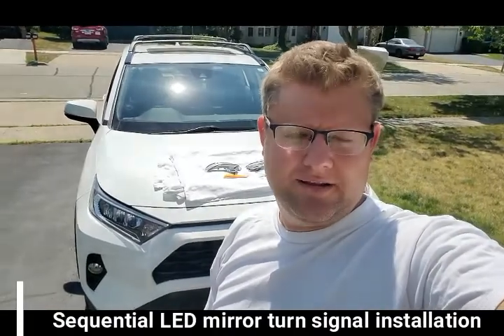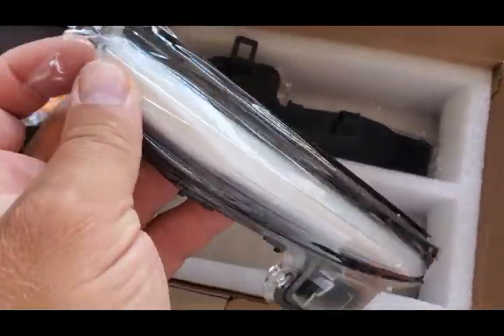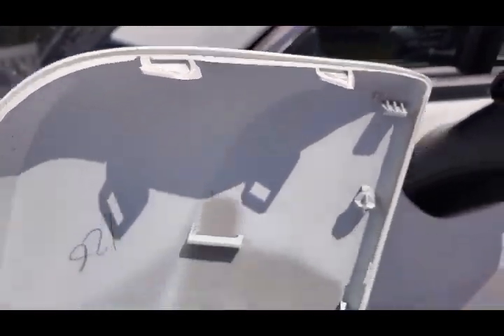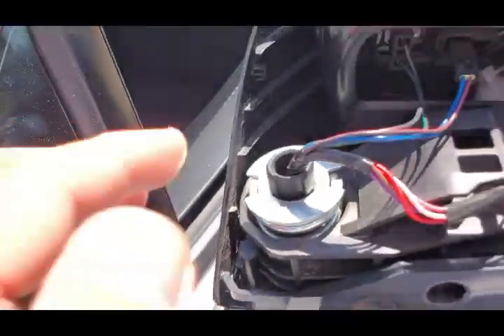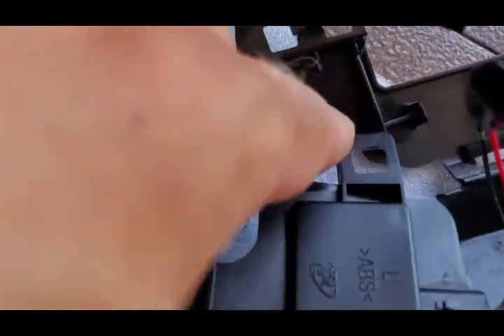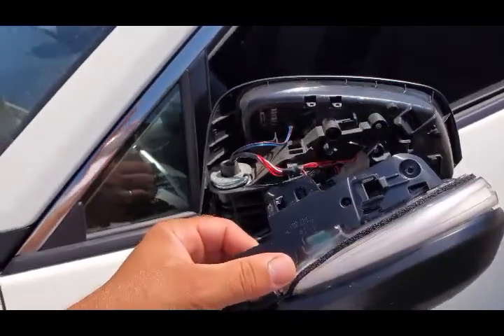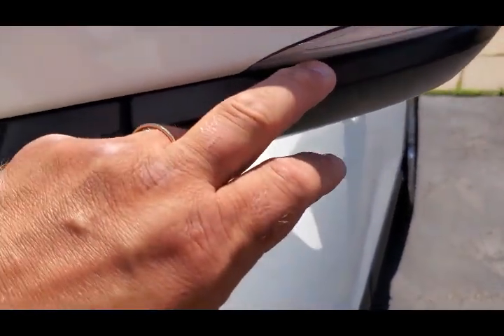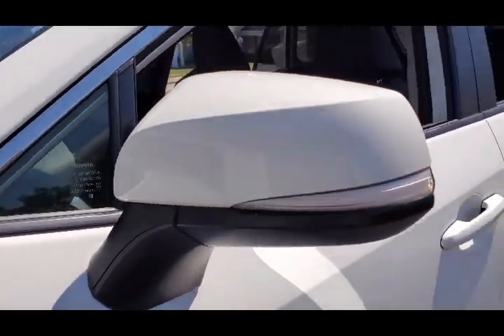2019 Toyota Rav4 sequential LED mirror turn signal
In this video I will be installing sequential LED turn signals that are in the mirrors. This is easy installation, you can do it yourself without any special tools or special skills. These turn signals are much brighter and look very neat in the daylight and at night. This project takes about 20 minutes to complete and your Rav4 will look sharper.